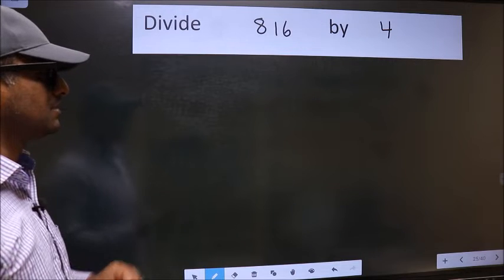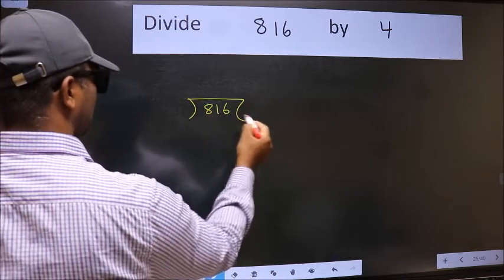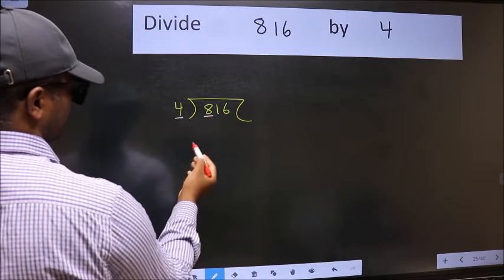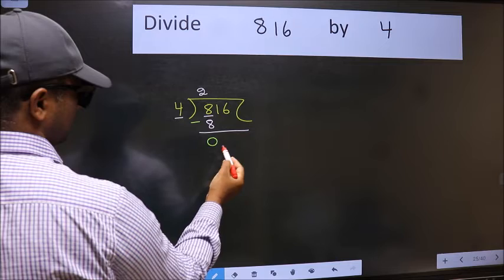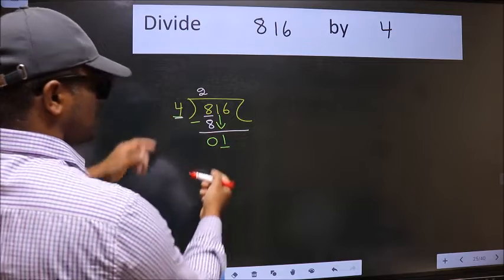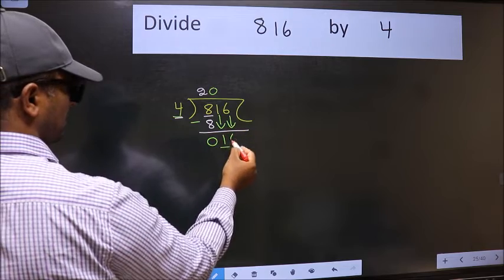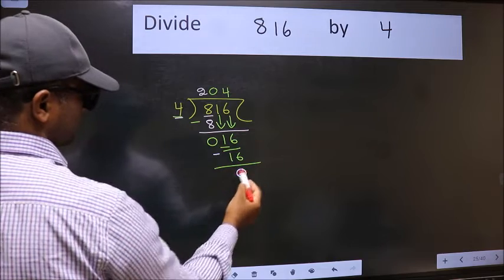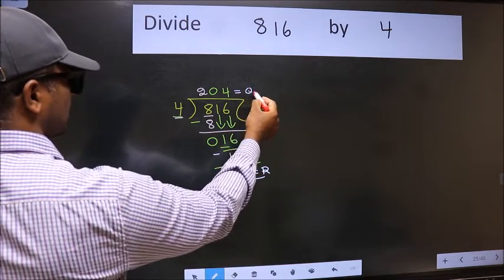Divide 816 by 4 many get this quotient wrong